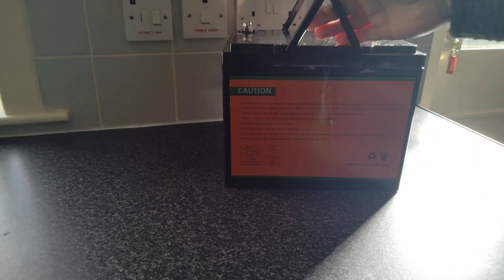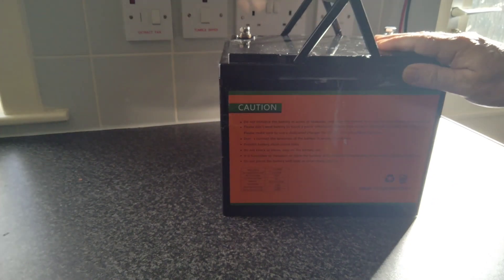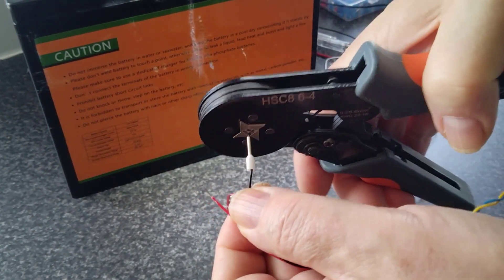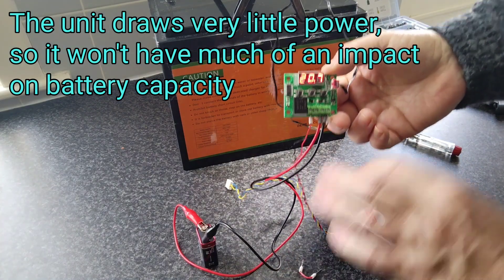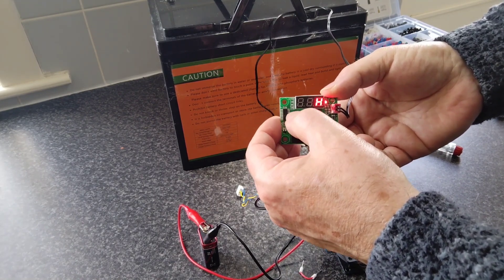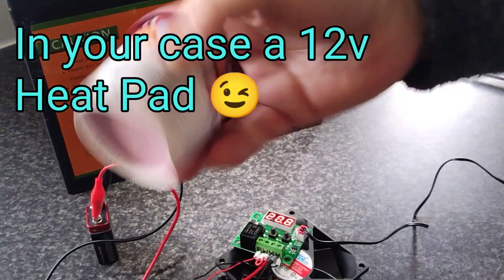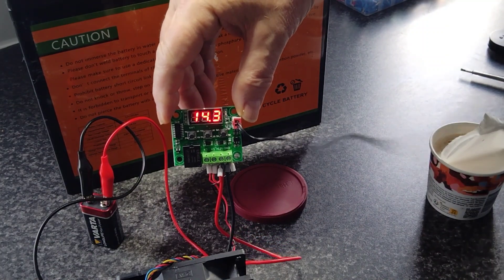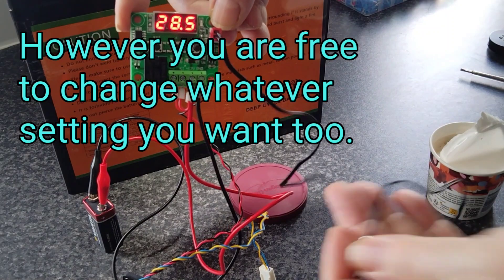This CHEAP GADGET could potentially save you THOUSANDS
& will help me bring more content, you can help the channel - buy me a much needed coffee
DCHOUSE Lifepo4 Battery Links -
These batteries are available via Amazon and eBay
They also have a 12V 200Ah version on eBay and a 24V 100Ah (clicking these links will take you to eBay)
or Amazon
Clamp Meter or eBay
5A Active balancer
DL24 150W Capacity Tester
DL24 450W Capacity Tester
---Solar Charge Controllers -
Renogy Rover 20A SCC
Renogy Rover 30A SCC
Renogy Rover 40A SCC
Renogy Rover 60A SCC
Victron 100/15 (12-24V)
Victron 75/15 (12/24)
Victron 100/20
Victron 100/30
Victron 100/50
Epever 40A SCC
Budget 30A SCC
Battery Capacity Testers
600W DL24M ATORCH AliExpress
160W Version Aliexpress
Battery Shunts/Monitors
Victron 500A Smart Shunt
Victron 1000A Smart Shunt
Victron 2000A Smart Shunt
Budget 100A Shunt
Renogy 500A Monitor
Class T Fuses etc
320A Blue Sea System
110A Class T Fuse & Holder
Terminal Blocks - Positive
Terminal Blocks - Negative
Clamp Meter I Use
Heavy Duty Crimping Tool
Ferrule Crimper & Ferrules
Mega Fuse Holder twin Pack
MRBF Fuse Holder
300A Fuse for MRBF
250A Fuse for MRBF
200A Fuse for MRBF
175A Fuse for MRBF
Victron Smart Battery Sense
Copper BusBars
10 Amp Power Supply Unit
MC4 Connector Pack
10 Gauge Tinned Copper Solar Cable
XT60 Connectors
Bison Battery Box
Midi Fuse Variety Pack
Heavy Duty Ring Terminals 50mmX16
ANL fuse holders
100 Pce Copper Terminals
Inverters
Edecoa 3500W
Renogy 3000W
12V 1000W PSW Inverter
24V 3000W Inverter
Diy Battery Heater
W1209 Relay
12V Heated Grips
12V 20W Silicone Heat Pads
12V 30W Silicone Heap Pad
Battery Chargers
Victron IP22 30A Smart Charger